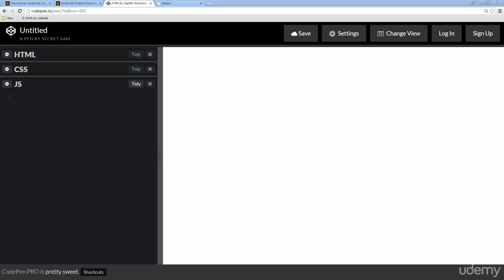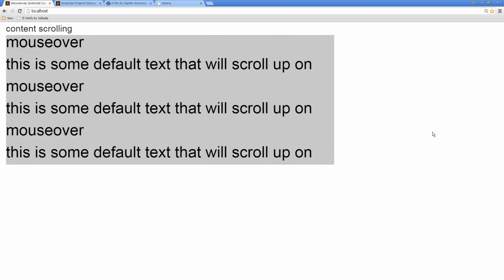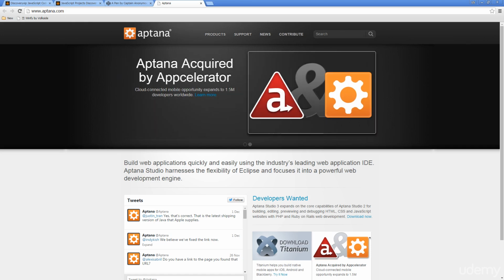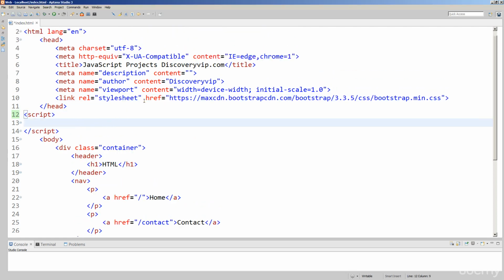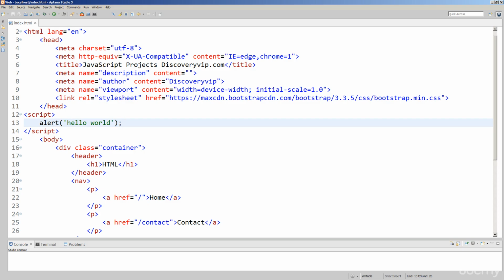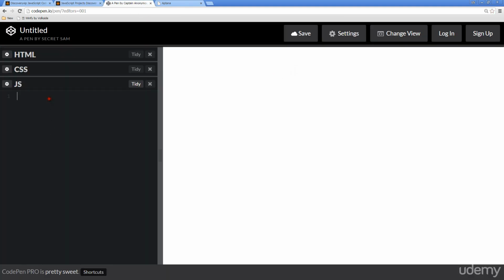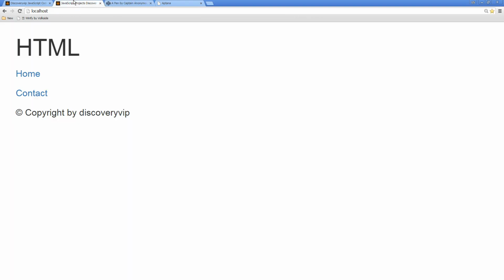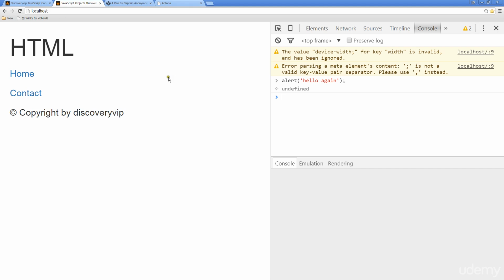Web Development | Chapter 63 | Javascript introduction